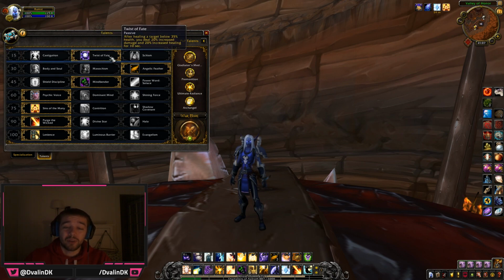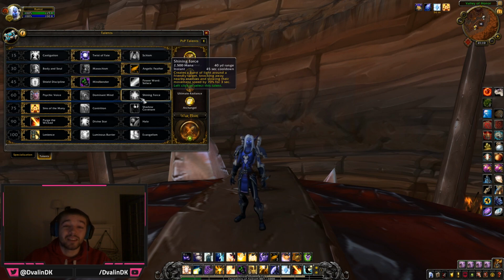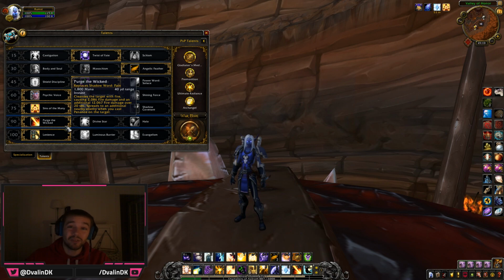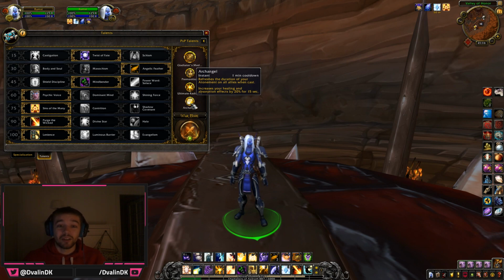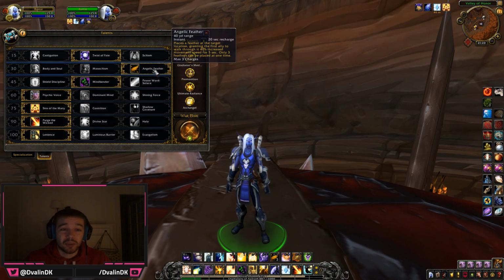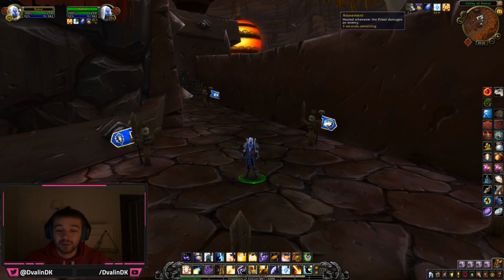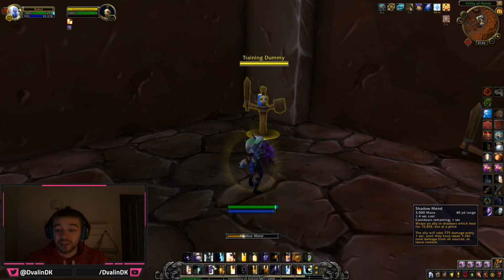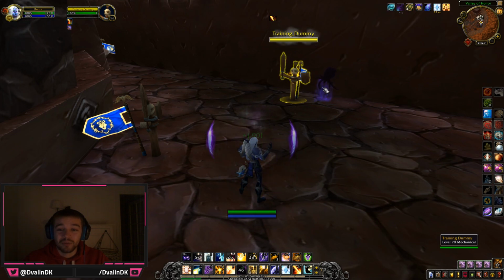Discipline Priest PvP Guide BFA 8.0.1 | Talents & Rotation | World of Warcraft Battle for Azeroth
Hello Everyone!
And welcome to my Discipline PvP Guide!
Recently I have switched to Discipline Priest as Main.
And I love it in PvP!
I love it so much that I decided to make a guide.
Hope you will enjoy it! - I will cover Talents, PvP Talents, Tip & Tricks.